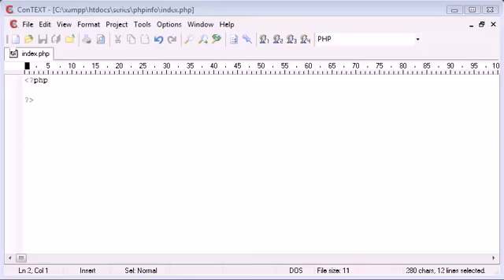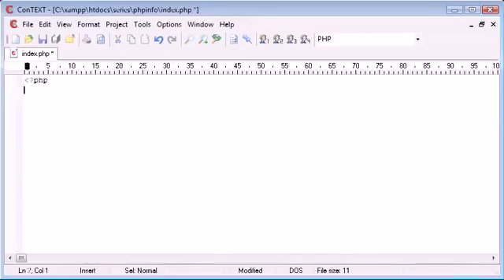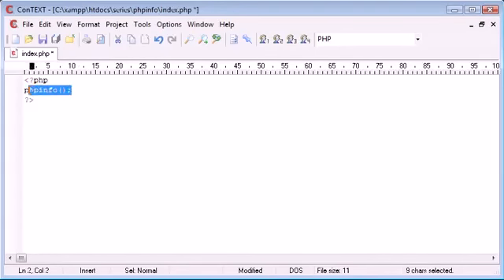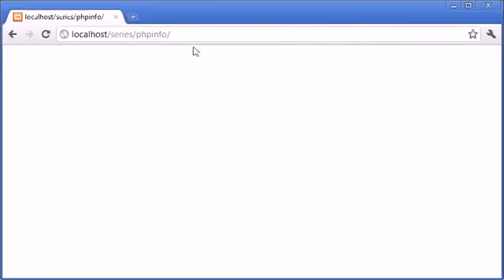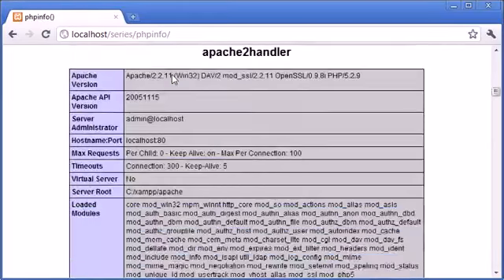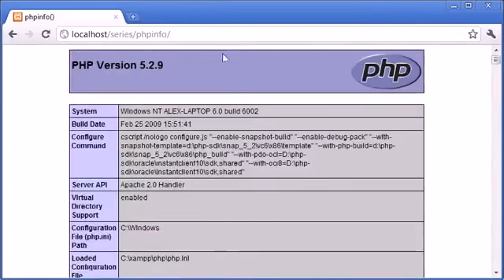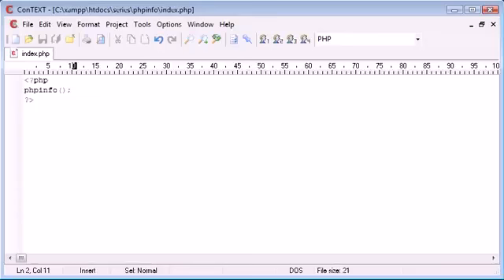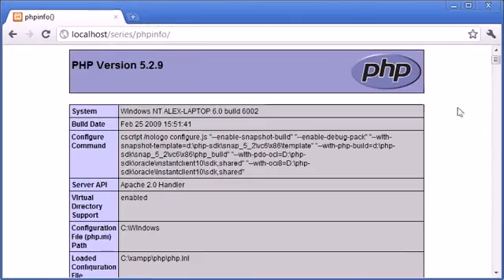PHP Tutorial - 6 The phpinfo Function.mp4